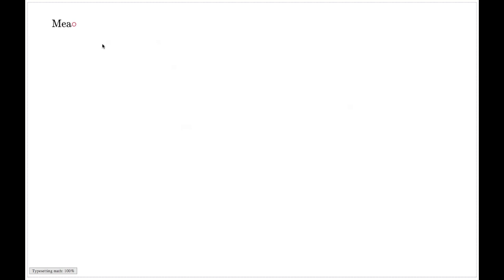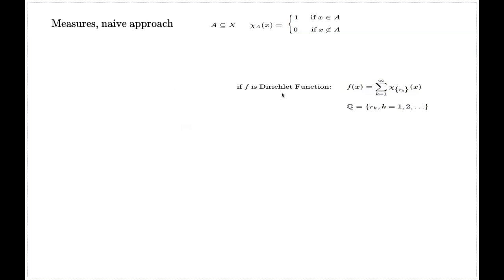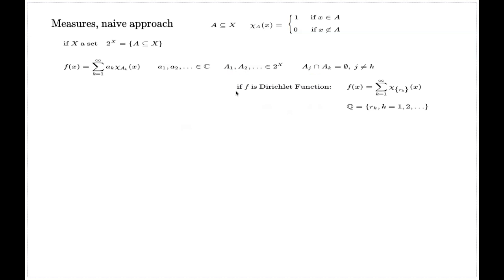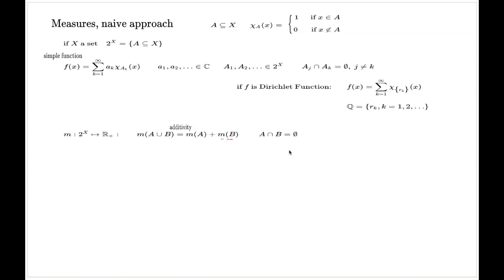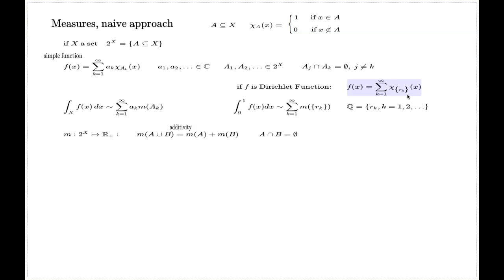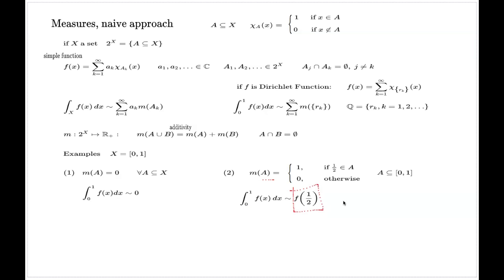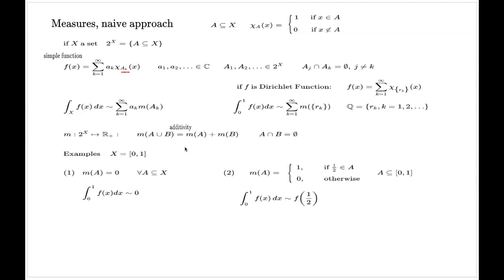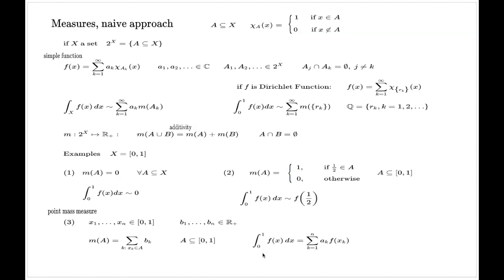Measures, Naive Approach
The video shows how integration can be introduced for simple functions.  The approach is based on the concept of measure.